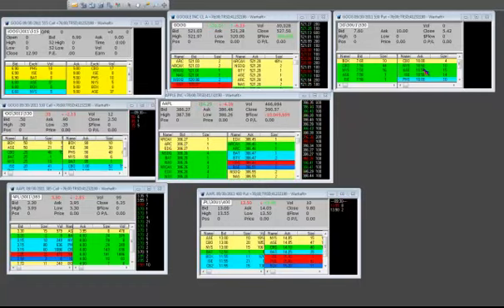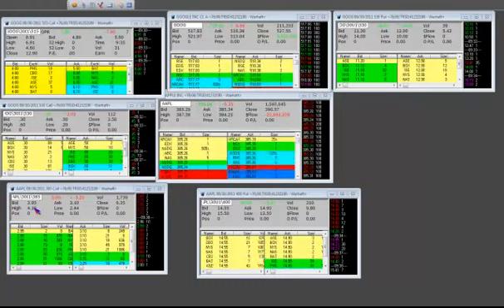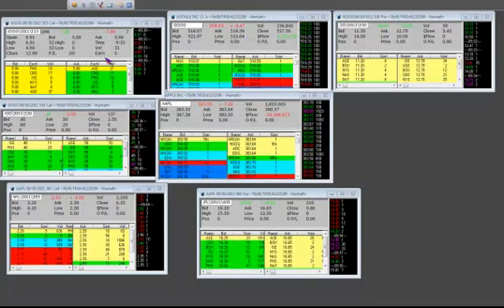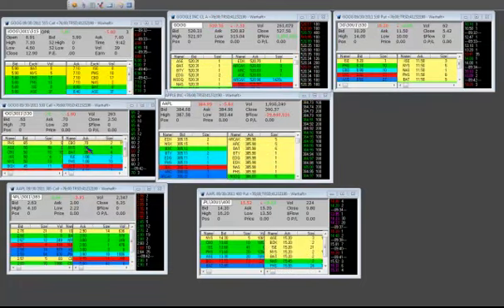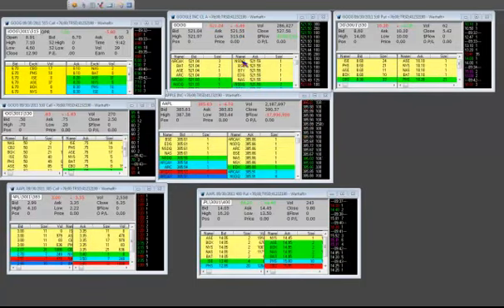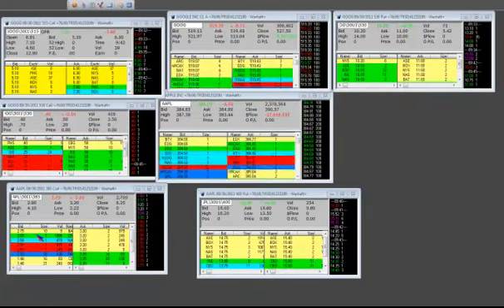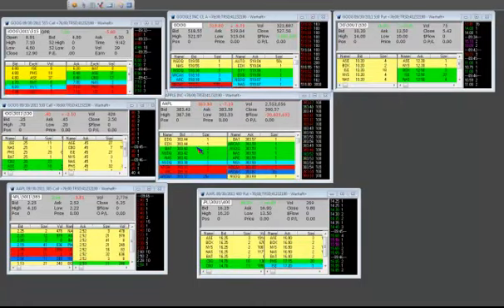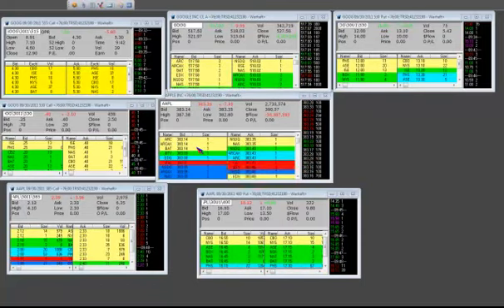Live Options Trading Room Options Trading Profits Calls & Puts GOOG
Live Options Trading Room Options Trading Profits Calls & Puts GOOG. Wall Street Opening Bell Left Elbow Gap Down Long Off Bottoms. SMF Pro traders bought Google options on the lows of the day and we were the only fills at $4.6. Live SMF trading room opening bell trading action. We owned a $530 weekly Google put option we sold on the opening bell for $550 profits. Learn to trade stock & options during a quartley options expiration.

We bought the GOOG $515 at $4.60 at the low of the day and sold at $5.9.